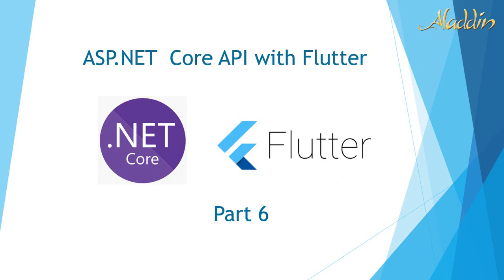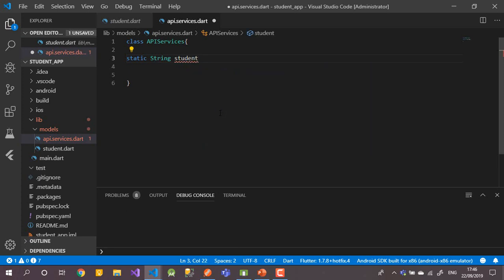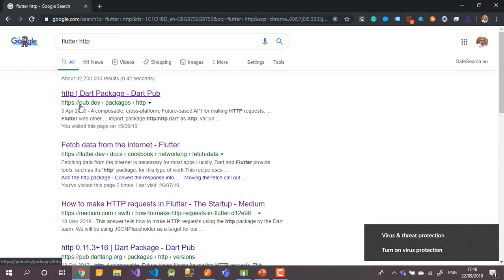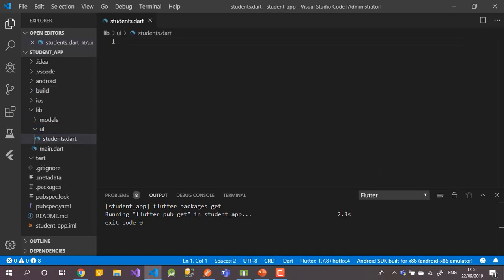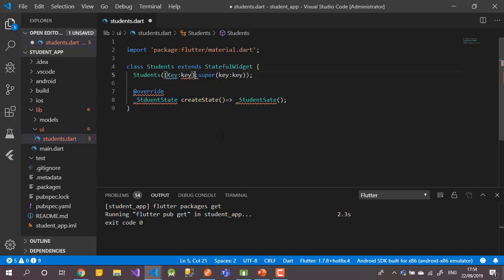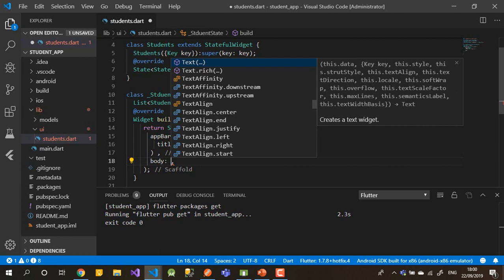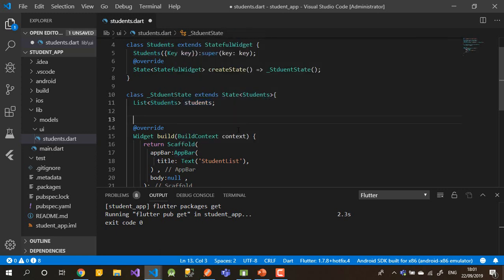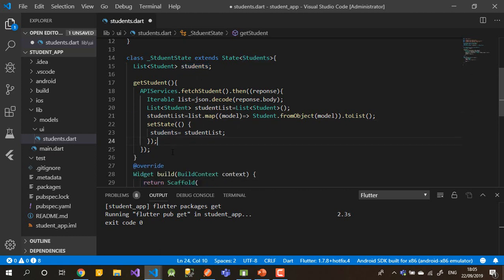ASP.NET Core API with Flutter Part 6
Creating ASP.NET CORE API Project with n-tier architecture to store Data.
In this video, we have created the models to prepare the data to be sent and fetched from the API.
Also, we have created the API Services File to call the ASP.NET Core API